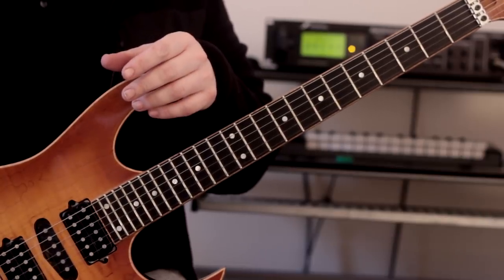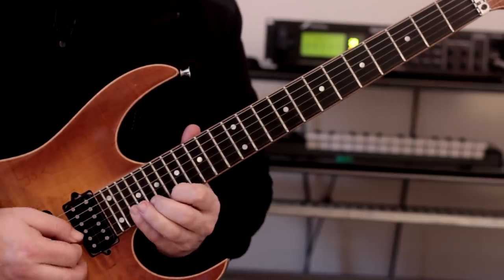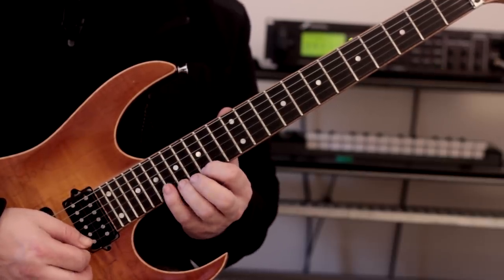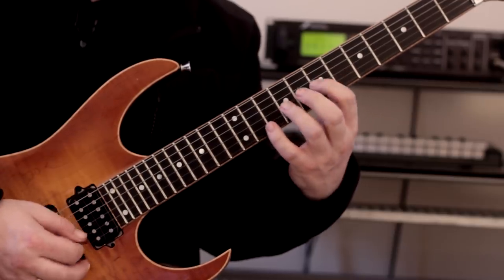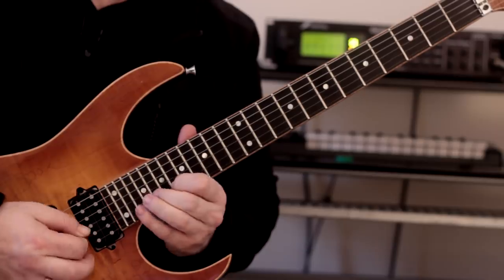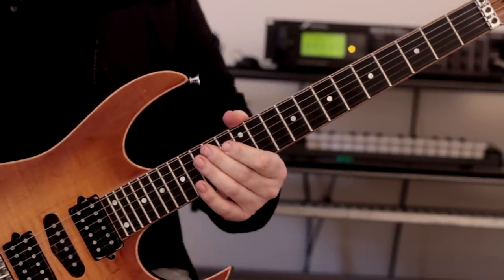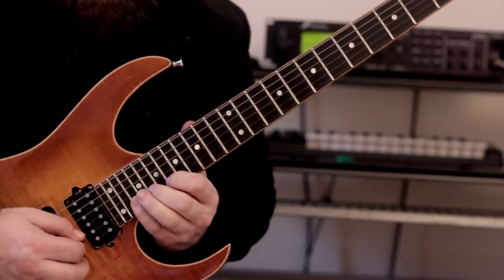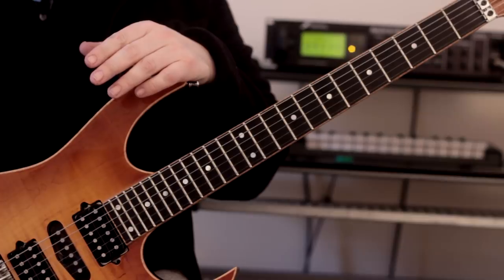3 Picking Patterns You NEED to know